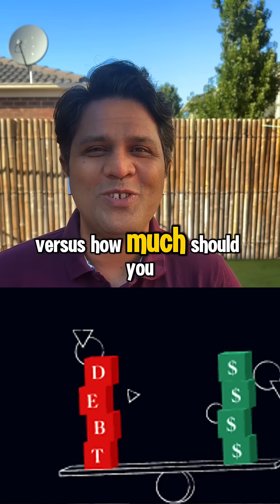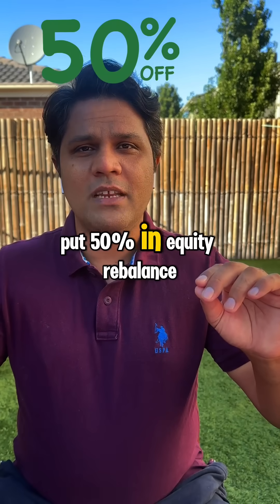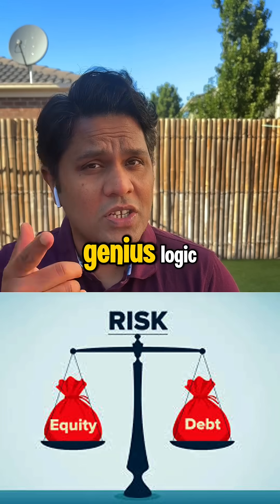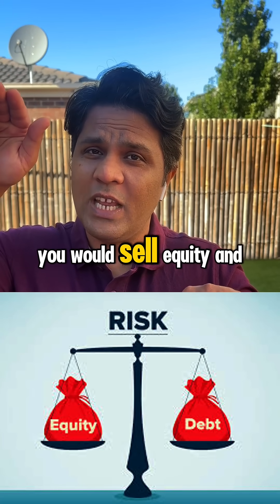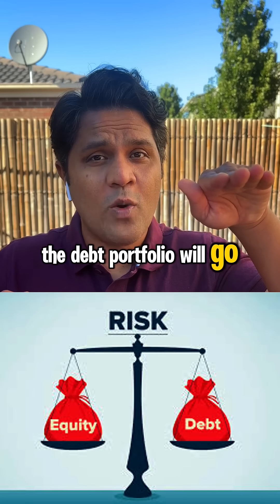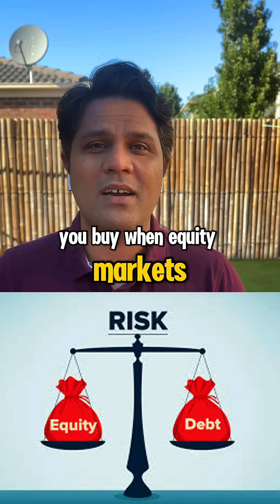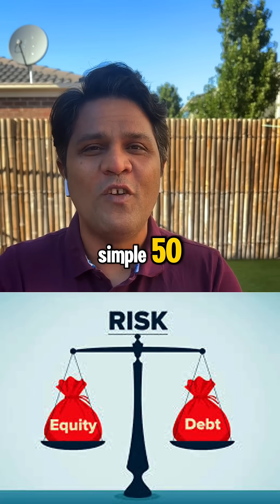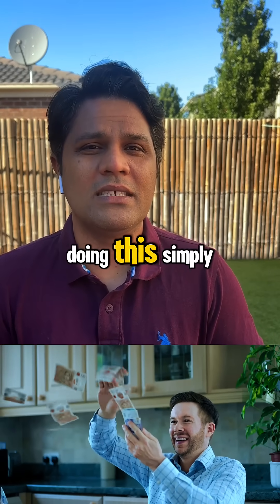50-50 rule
A balanced investment portfolio typically comprises 50% equity and 50% debt. This strategy aims to combine the growth potential of equities with the stability of debt instruments. Equities, or stocks, represent ownership in a company and can offer high returns, albeit with higher risk. On the other hand, debt investments, such as bonds, provide regular income with lower risk, making them a more stable choice. By maintaining an equal distribution between these two asset classes, investors can potentially achieve a mix of growth and security, helping to mitigate risks while still allowing for capital appreciation over time. This approach is often favored by those seeking a moderate risk level with the potential for steady returns.